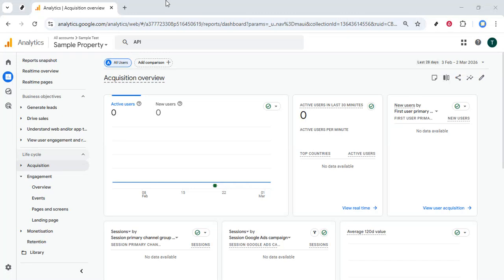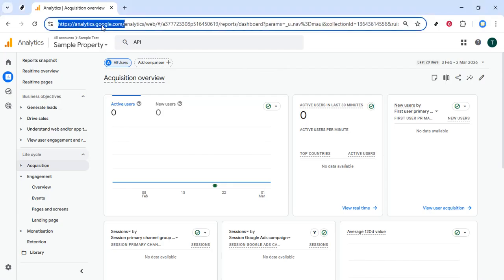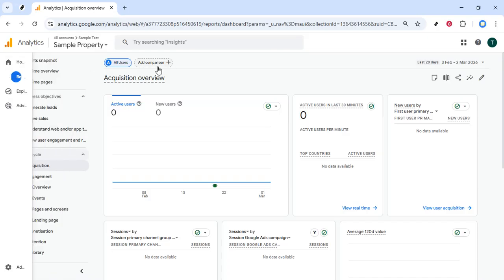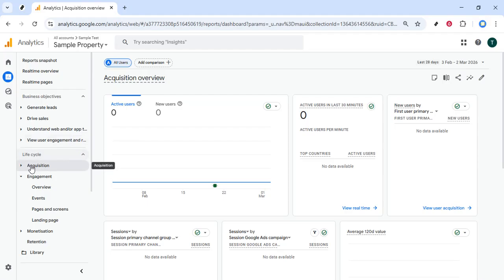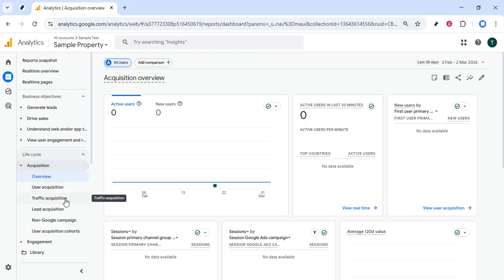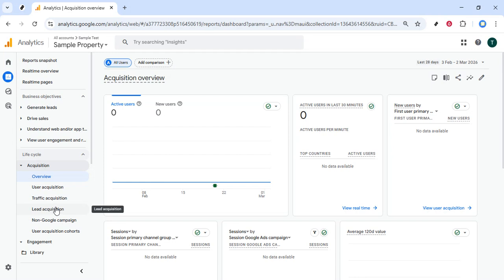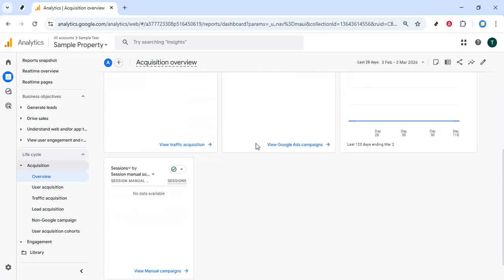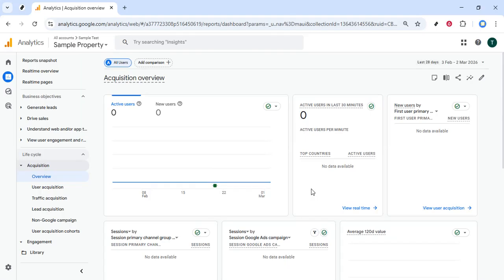How to Check Acquisition in Google Analytics 4 (Simple Guide)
In this insightful tutorial, we'll guide you through the steps to effectively check acquisition metrics in Google Analytics 4. Understanding acquisition is crucial for assessing how users find your website, enabling you to optimize your marketing strategies accordingly.

By watching this video, you'll gain clarity on navigating the GA4 interface, interpreting acquisition data, and utilizing it for improved performance tracking. Watch till the end to ensure you’re getting the most out of your analytics data!